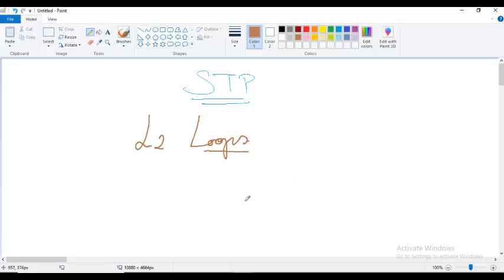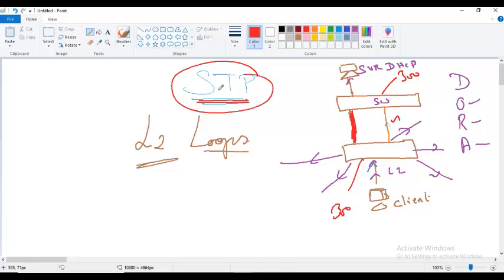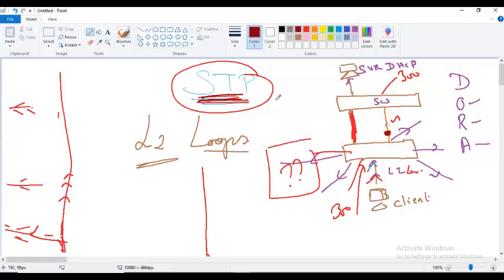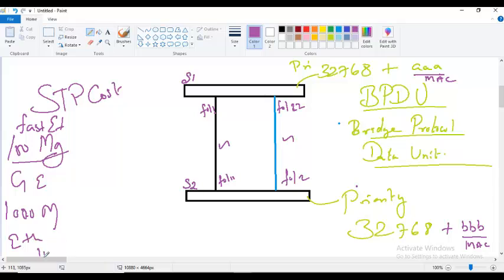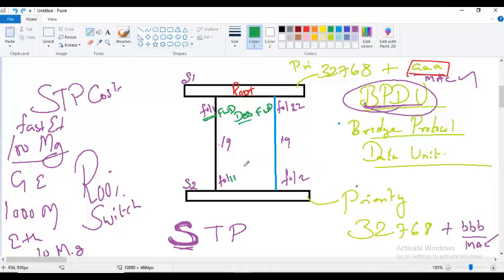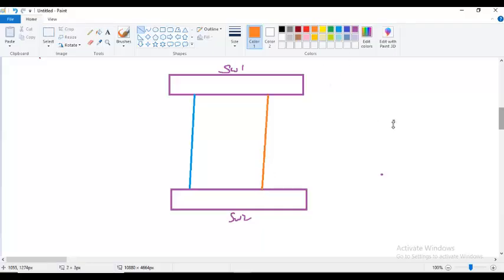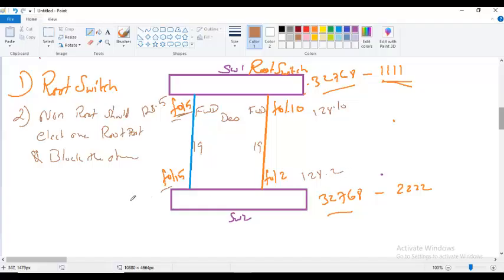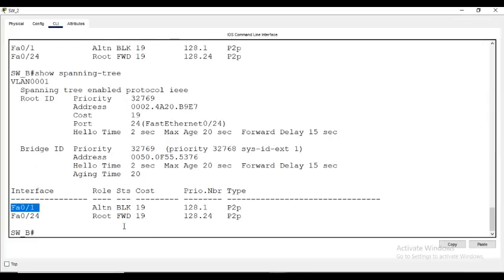RP CCNA Day 26 Lab 12 STP